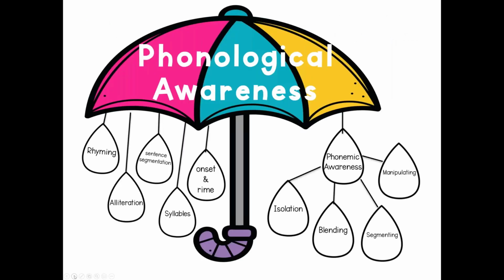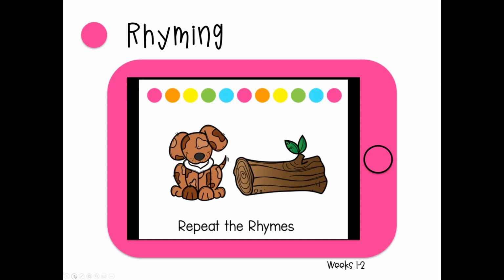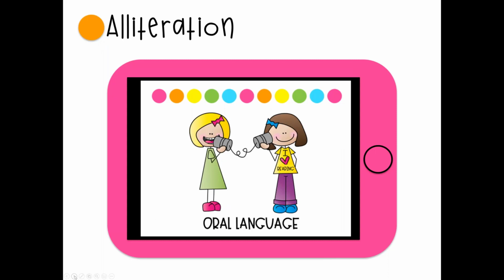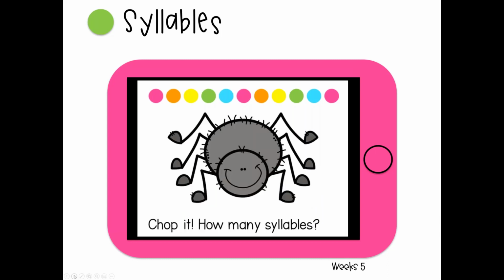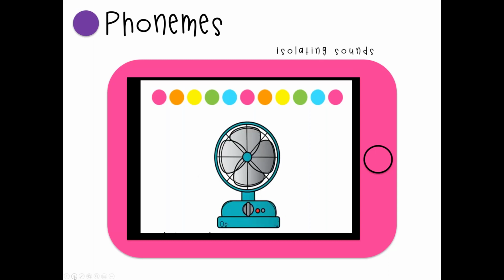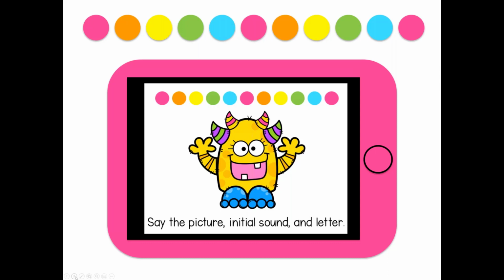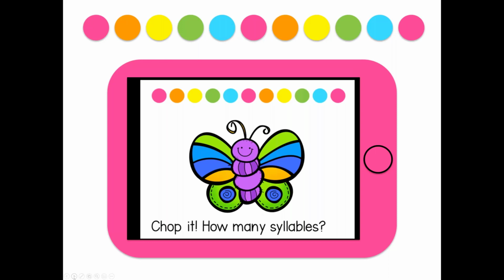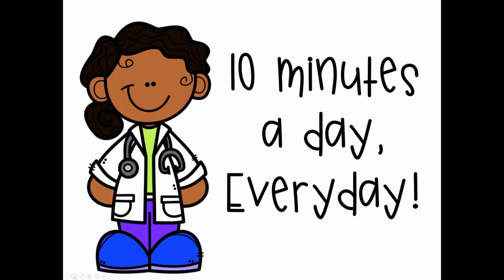Phonological Awareness for Reading and Writing Success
Build confident readers and writers who can decode and spell words, in just 10 minutes of instruction per day. Deanna Jump will teach you this systematic approach to instruction. A SMALL amount of time equals a BIG impact!